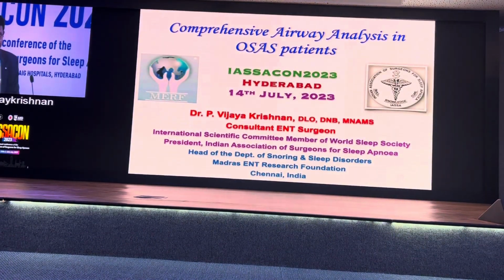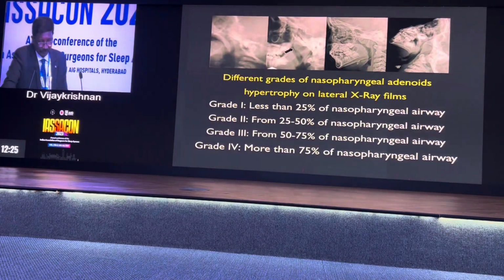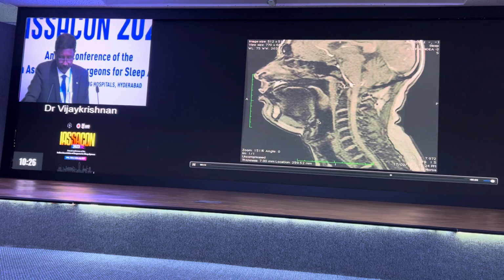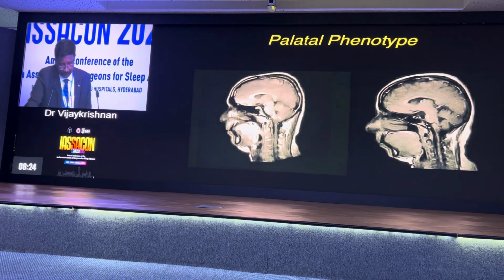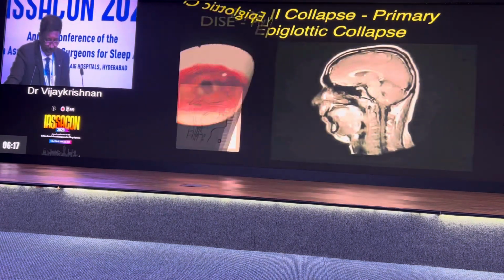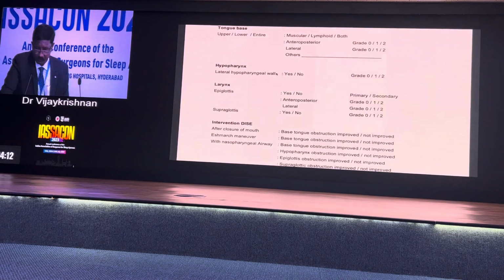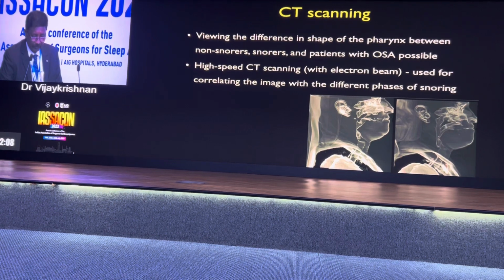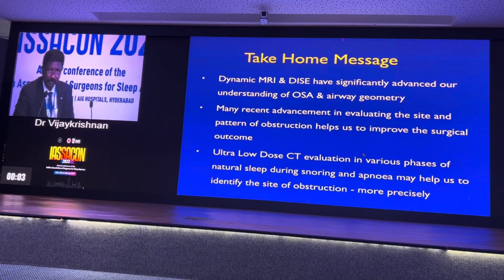Comprehensive airway analysis for OSA patients. Dr Vijaykrishnan. IASSACON 2023